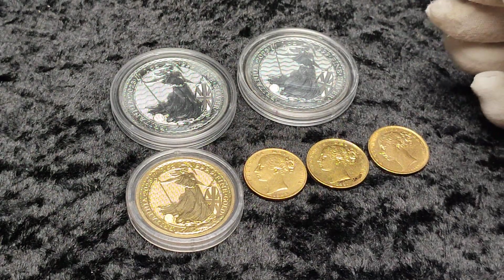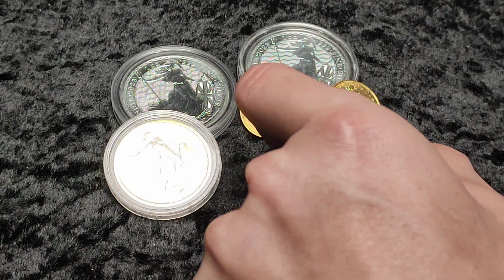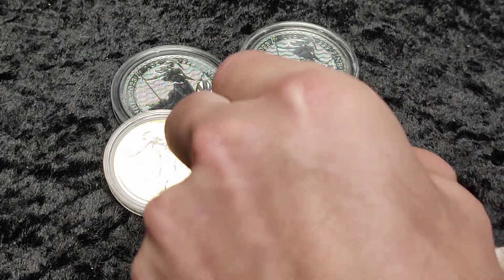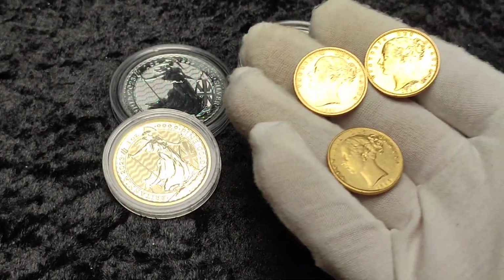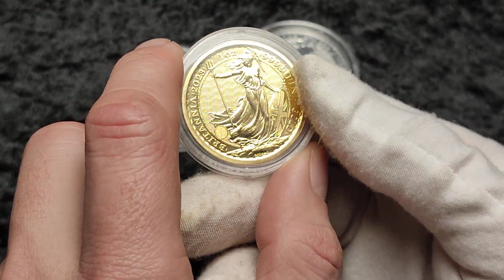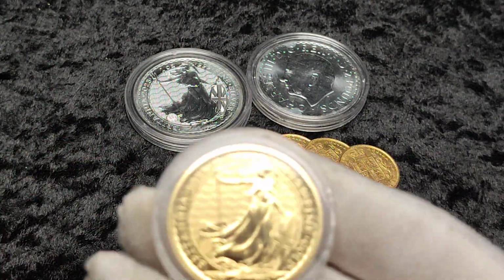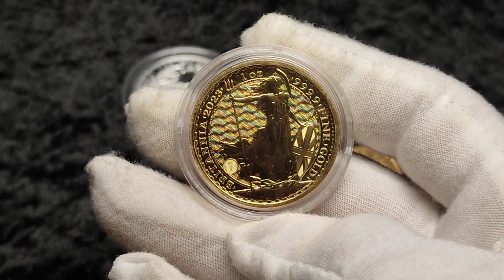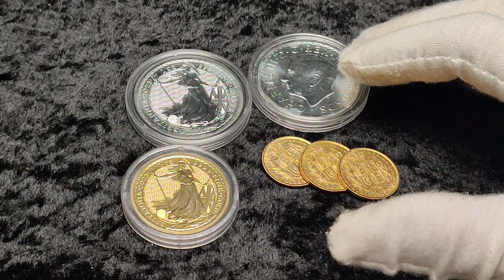Best Value Bullion Is Best, But Here's Why I Bought This Instead